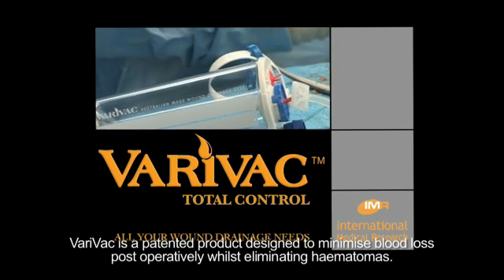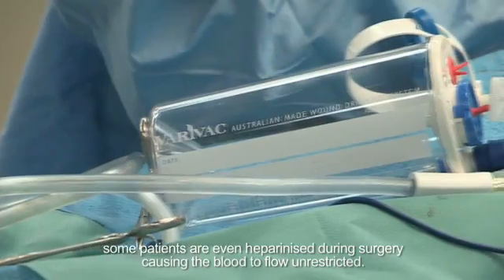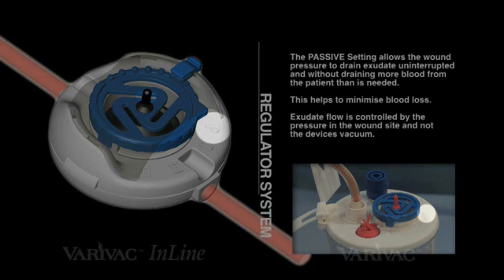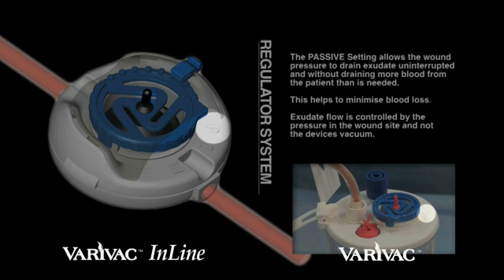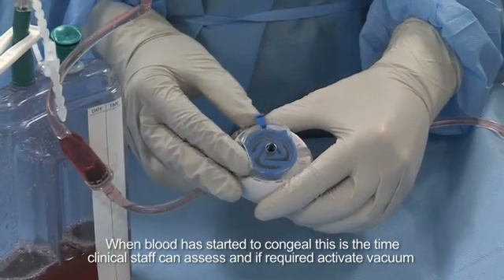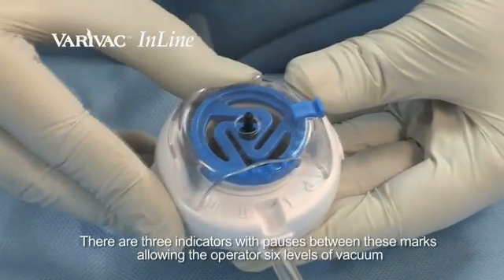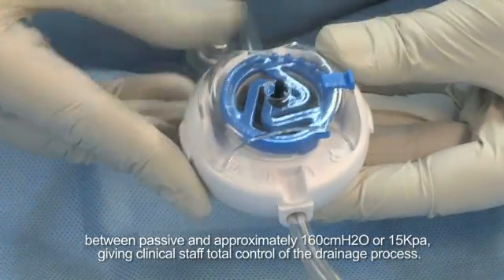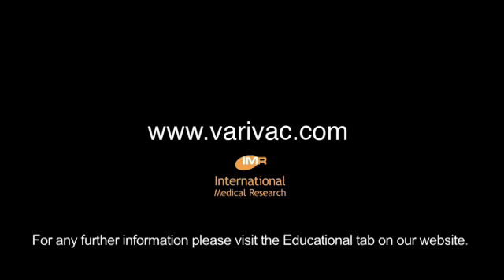Introduction to Varivac InService Video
VariVac is a patented product designed to minimise blood loss post operatively whilst eliminating haematomas. Typically post operative blood flow is generous because of many factors, some patients are even heparinised during surgery causing the blood to flow un-restricted.
The regulator system in VariVac allows clinical staff to adjust the vacuum setting all the way down to zero or passive/gravity.  This passive setting allows the wound pressure to drain exudate uninterrupted and without draining more blood from the patient than is needed, this helps to minimise blood loss. Exudate flow is controlled by the pressure in the wound site and not the devices vacuum, such as many other systems on the market.